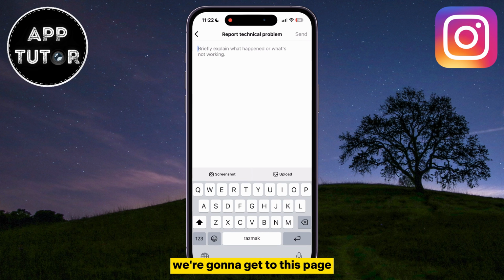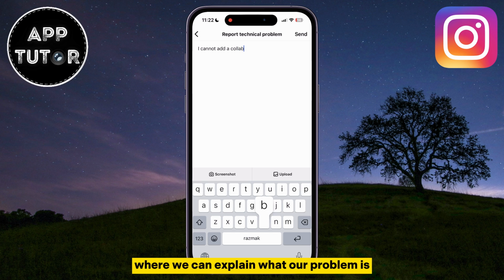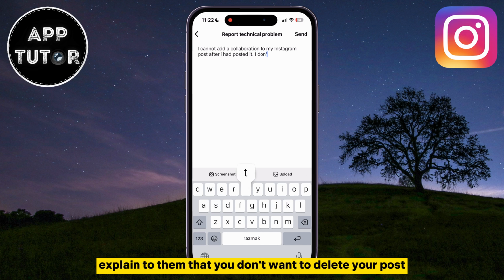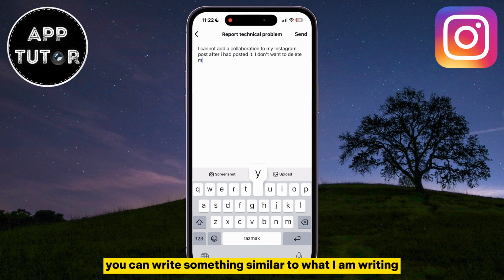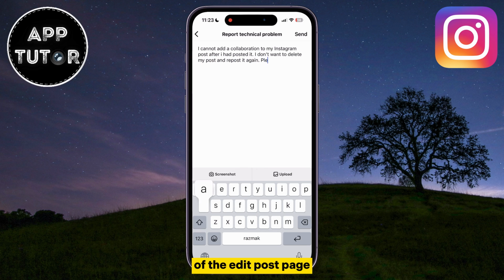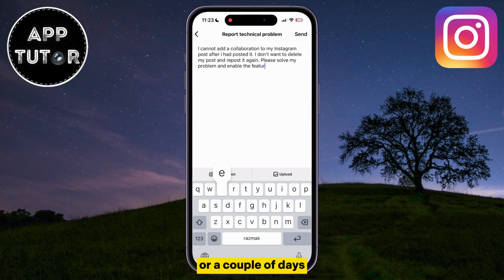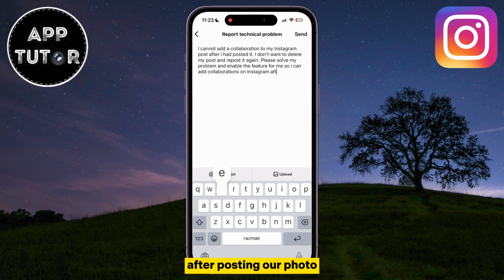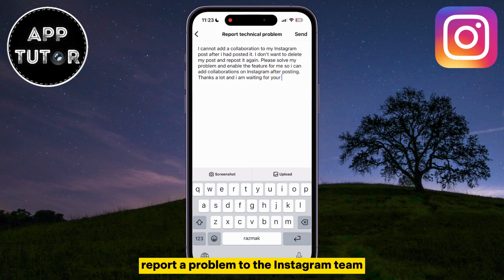How To Add Collaboration In Instagram AFTER POSTING! (2024)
In this simple Instagram tutorial, we're diving deep into the world of collaboration and showing you exactly how to add collaborations to your Instagram posts AFTER they've been published.